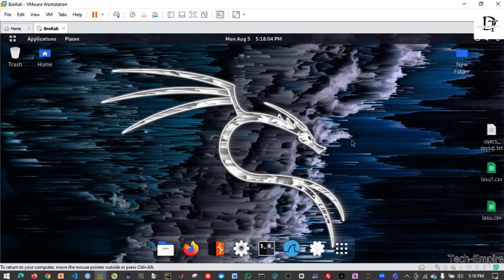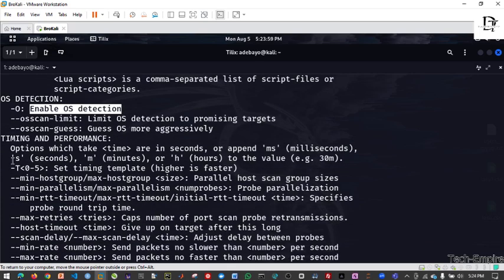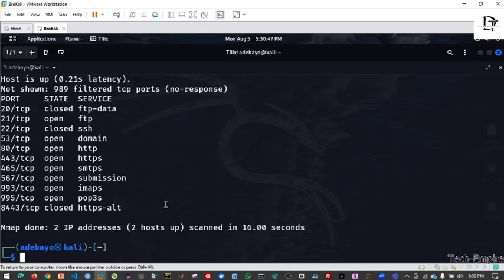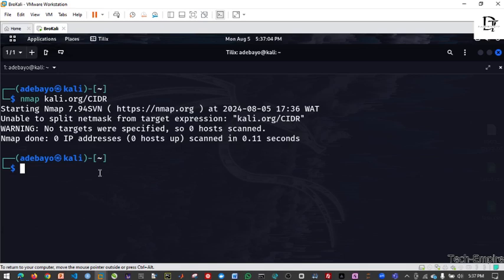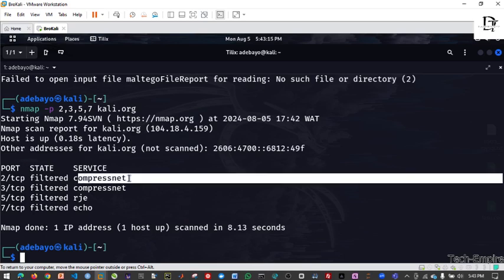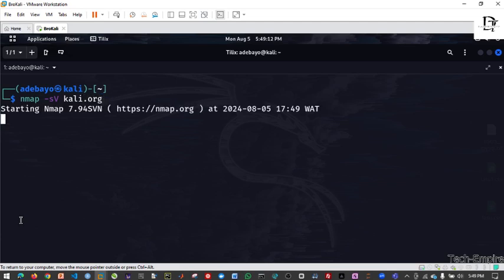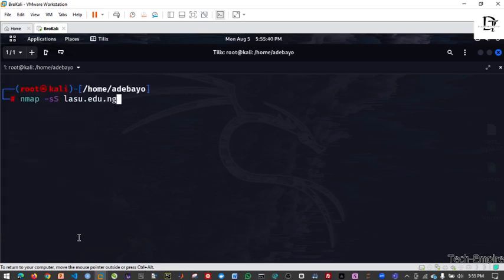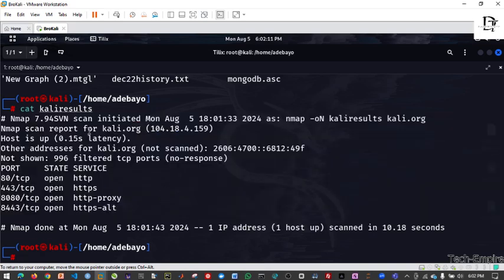40 nmap usage by tech empire